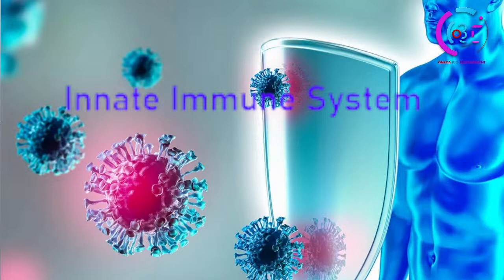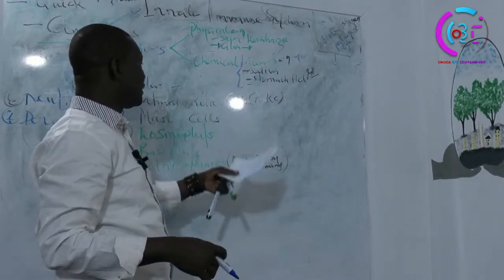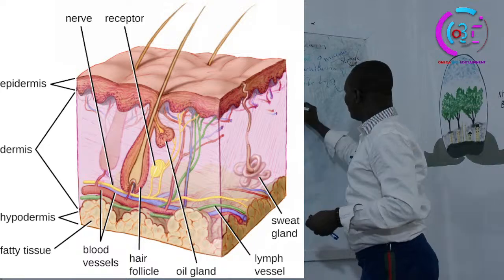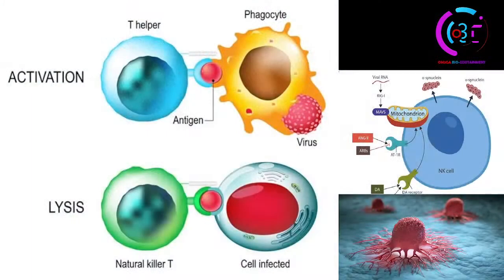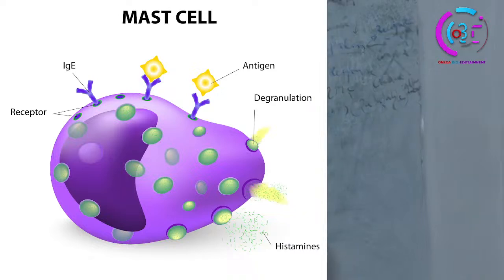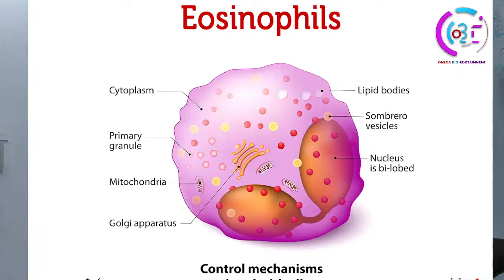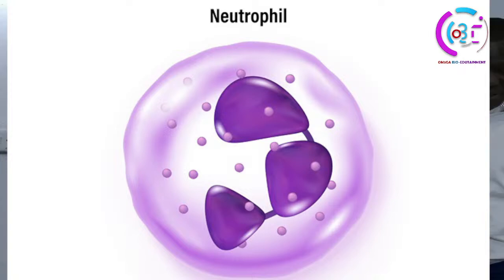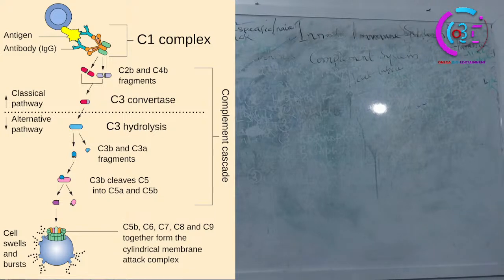Lecture_007b : Immunology (Innate Immune System)